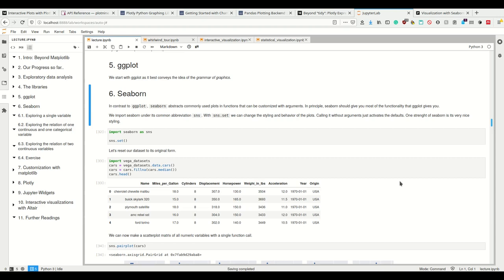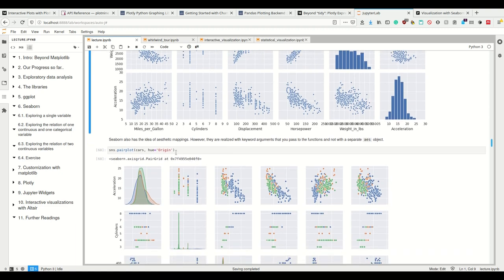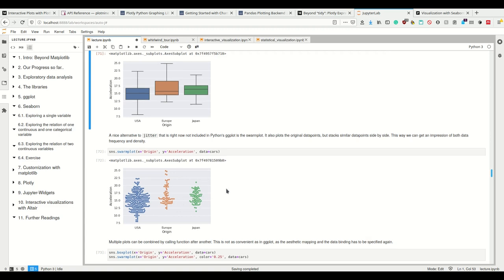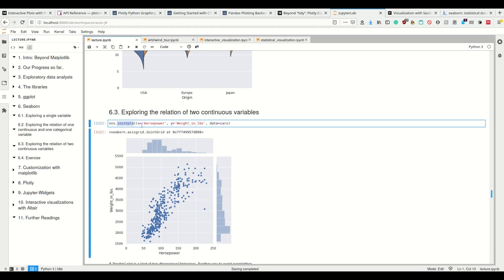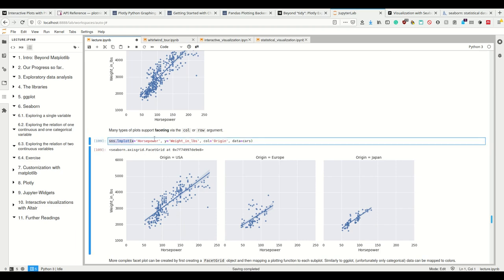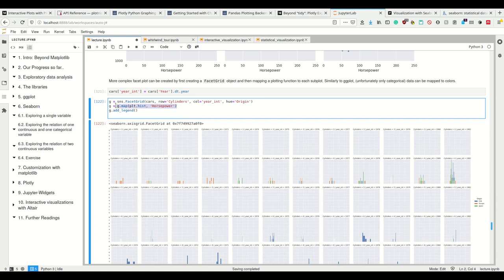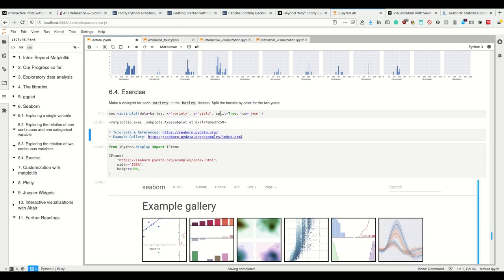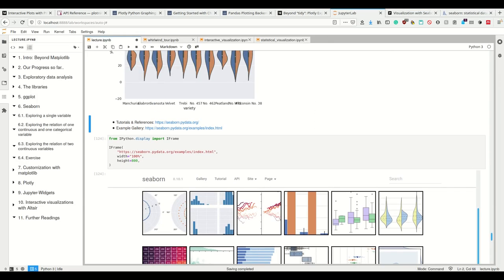Scipy 2020 - 9.7 - Statistical Visualization - seaborn